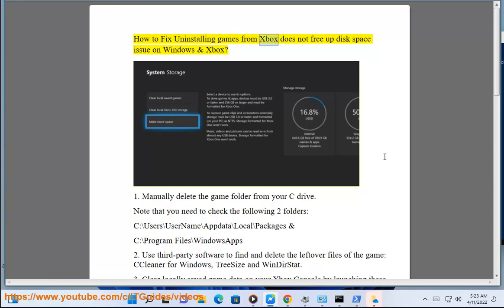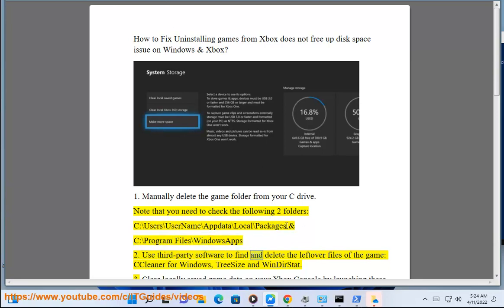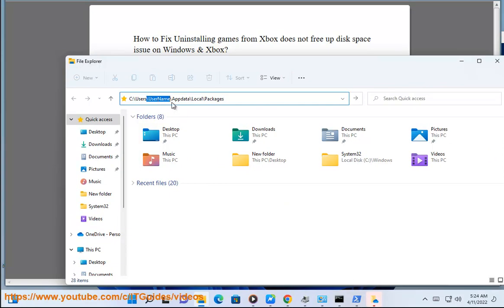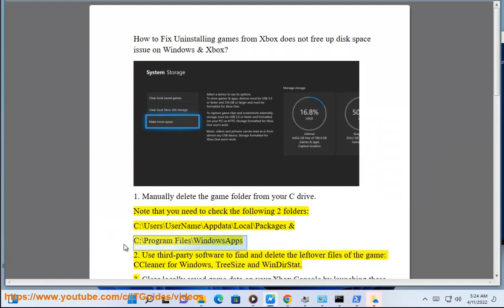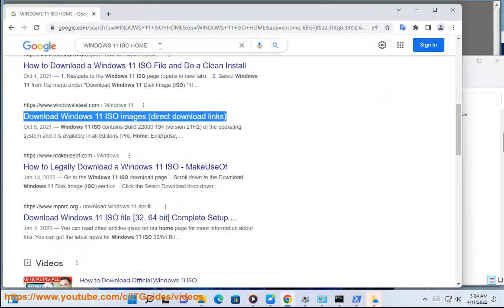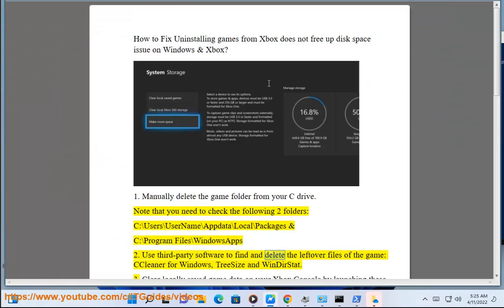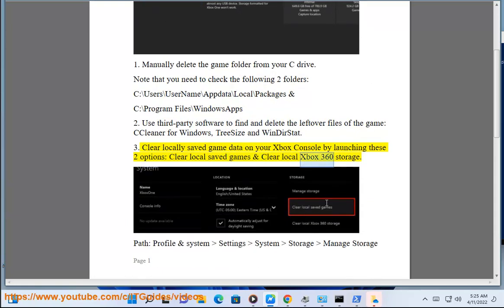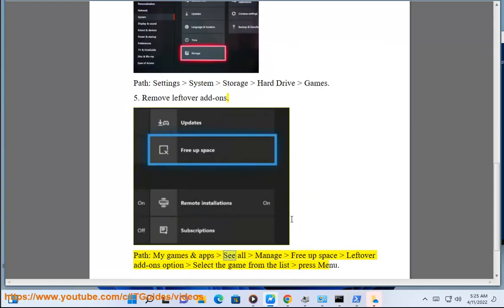Fix Uninstalling games from Xbox does not free up disk space issue on Windows & Xbox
Here's how to Fix Uninstalling games from Xbox does not free up disk space issue on Windows & Xbox.